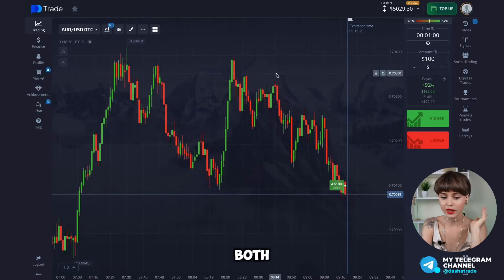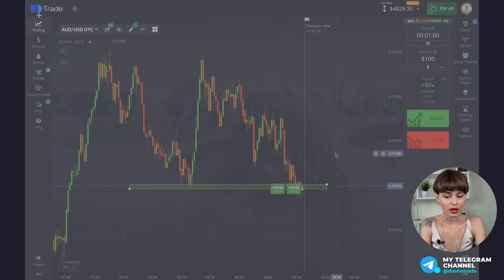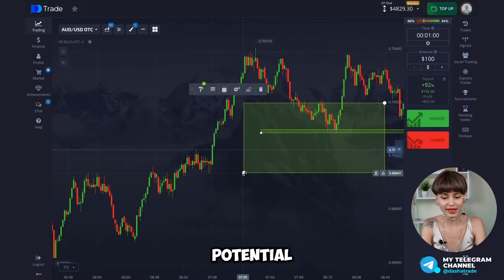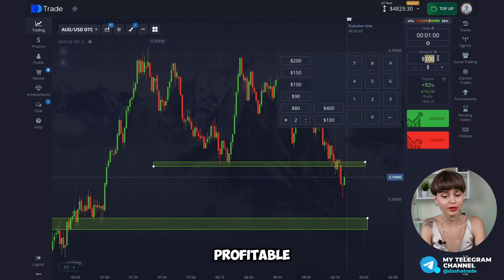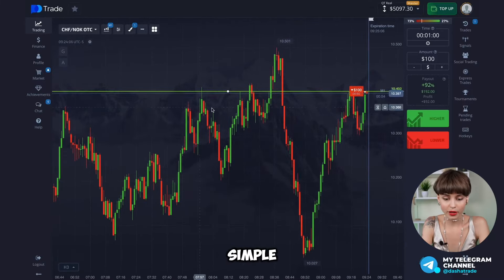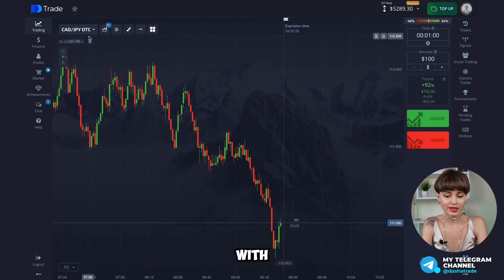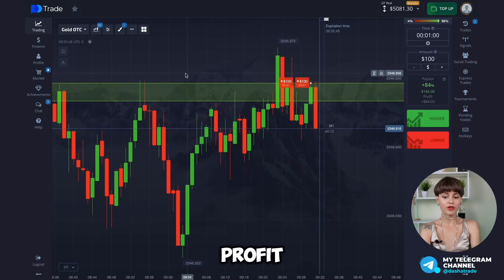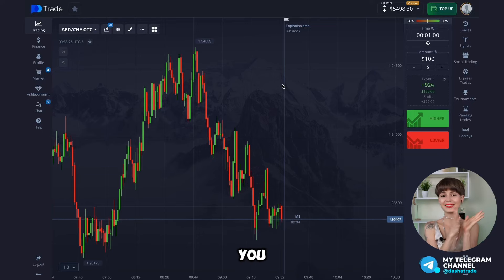POCKET OPTIONS STRATEGY | BINARY TRADING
✨Hello! My name is Dasha, and today I will show you my binary options trading strategy on the Pocket Option platform.

🔥Video description:
In this video, we delve into an effective approach for trading based on the principles of support and resistance levels. You will learn how to identify key price points that can guide your trading decisions. The indicator we use focuses on historical price movements, helping you recognize where the asset may reverse or show strength. Understanding these levels can greatly enhance your decision-making process. Join us as we explore how to combine this strategy with effective market analysis to optimize your approach. Stay informed and improve your skills with practical insights!

📊 Highlights:
On my YouTube channel where we talk about things like:
- Binary trading
- Pocket options
- Binary options for beginners
- Marking of pocket options
- Ability to exchange paperback copies.